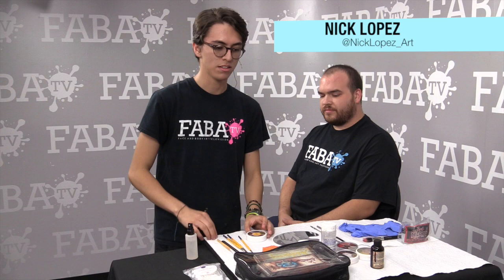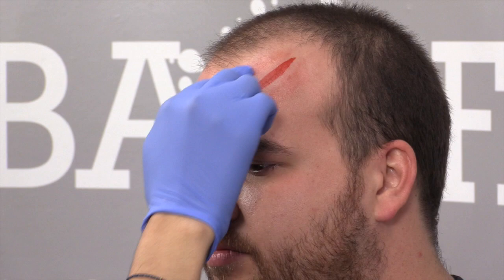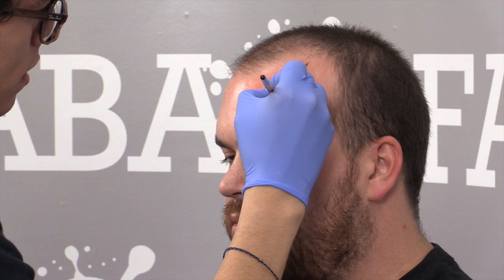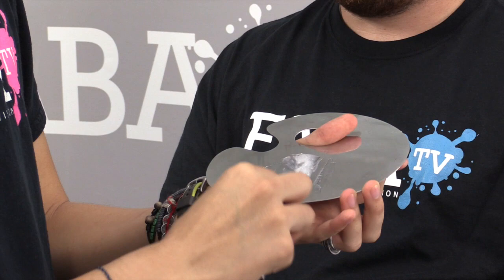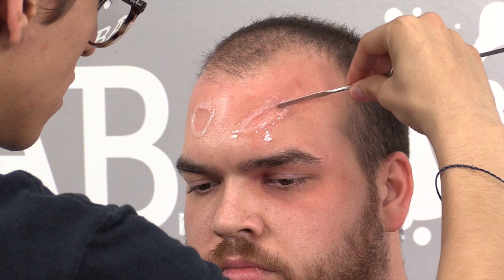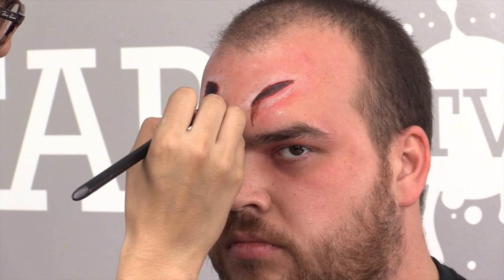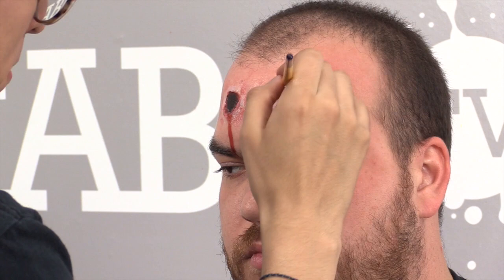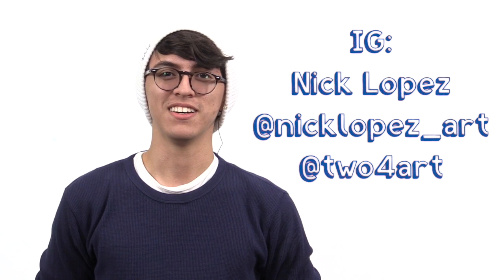How to Use 3rd degree and Skin Illustrator Ink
Our youngest farmer in training is on his way to surpassing us all! Nick Lopez is the son of Diana Monroy. He is a special FX artist, classic artist, face painter, body painter and all around awesome! Here he shows you how to create realistic lacerations using the Skin Illustrator palette and 3rd degree silicone. Watch his art POP!

and don't forget to hit me up if you need any advice, products or just to say hi!